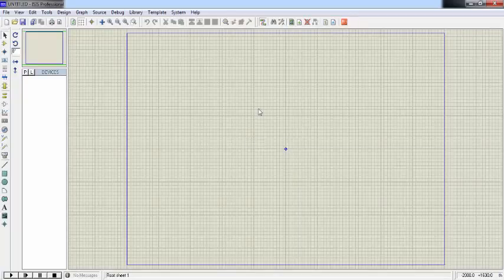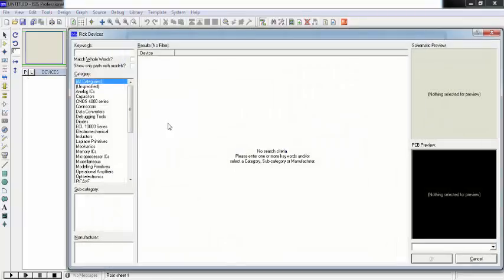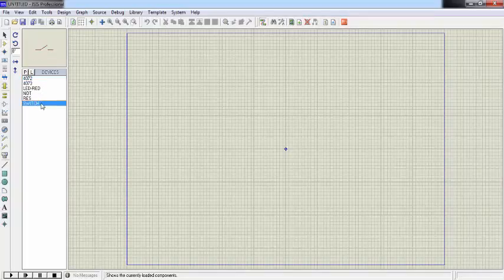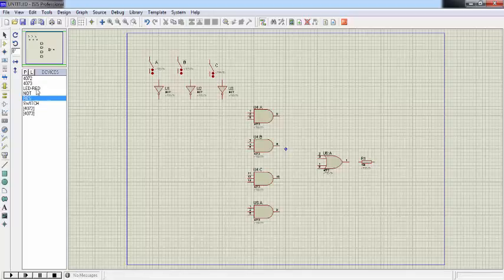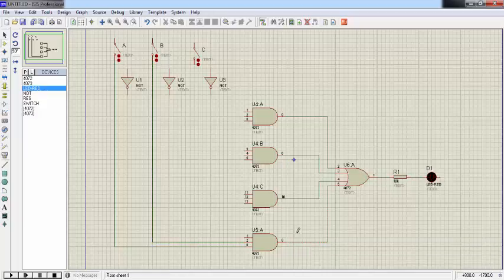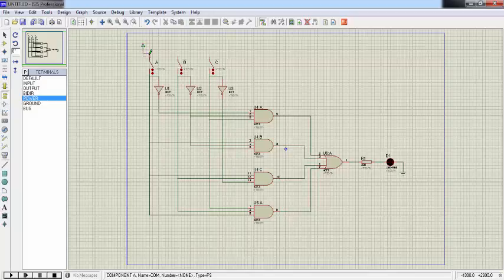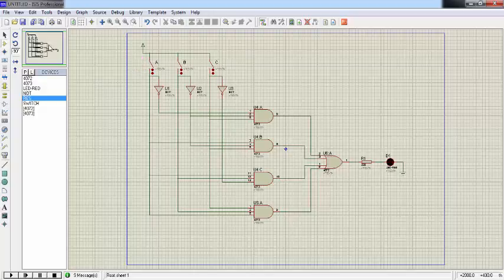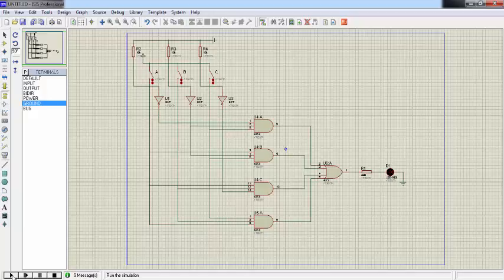Electronics Microcontrollers and embedded systems Ch2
Hello
This episode is about the use of Proteus electronic design we will be doing most of the tutorial with it.
to download the software a link will be provided also the solution of the previous self-evaluation and a the one for this episode.